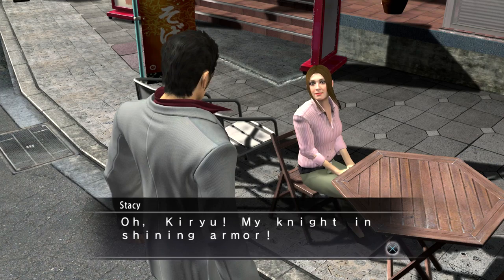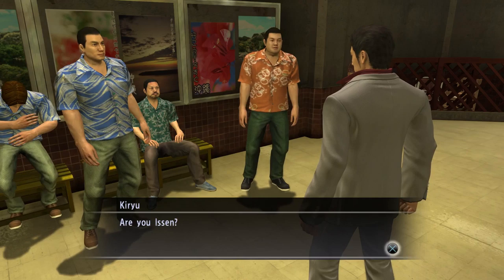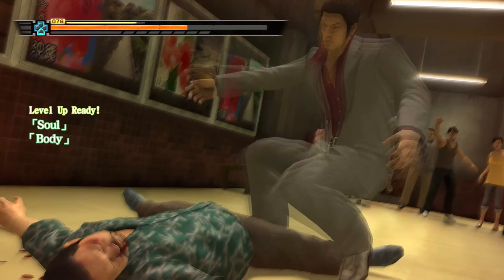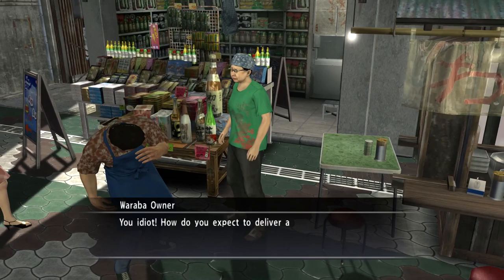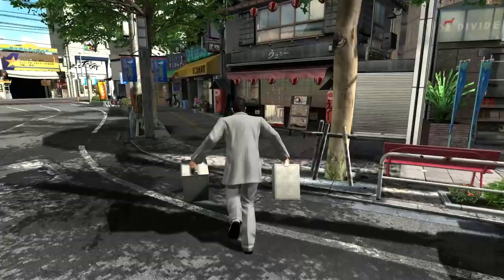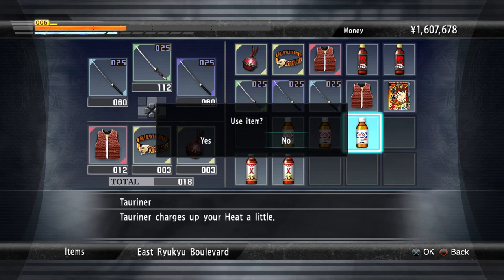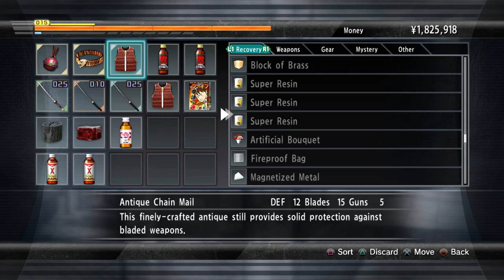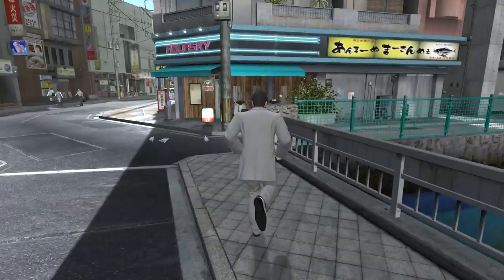Let's Play Yakuza 3 Remastered Part 33 - Yamashita Treasure Hunt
Game Description:

As part of The Yakuza Remastered Collection, Yakuza 3 comes to the PS4™ for the first time with restored content in 1080p and 60fps.

In a quest to abandon their bloody past, Kazuma Kiryu and adoptive daughter Haruka Sawamura leave the unforgiving streets of Kamurocho for the island of Okinawa to run the Morning Glory Orphanage. Despite his efforts, trouble shadows Kiryu and the Morning Glory Orphanage is soon entangled in a deadly power struggle. Can Kiryu rescue the orphanage and escape his past for good?

Celebrate Kazuma Kiryu's saga with the beautifully remastered Yakuza 3, 4, and 5. With restored content and updated localization in 1080p and 60fps, experience the complete Yakuza collection on one console for the first time in history.

Yakuza 3 Remastered, available on August 20, 2019.

Yakuza 4 Remastered, available on October 29, 2019.

Yakuza 5 Remastered, available on February 11, 2020.

Complete The Dragon of Dojima’s journey.